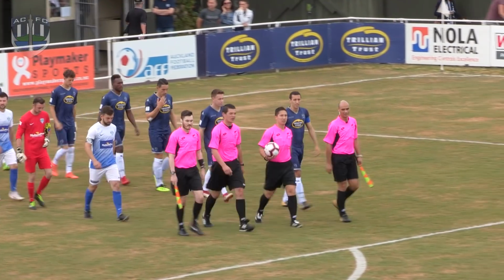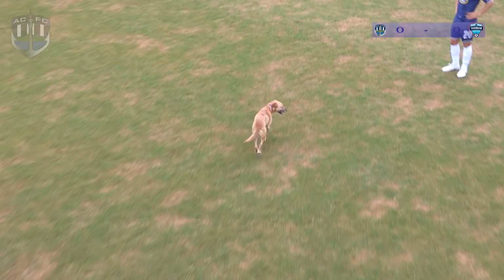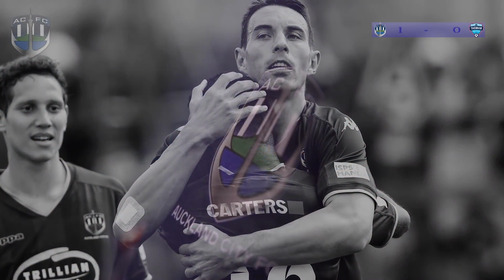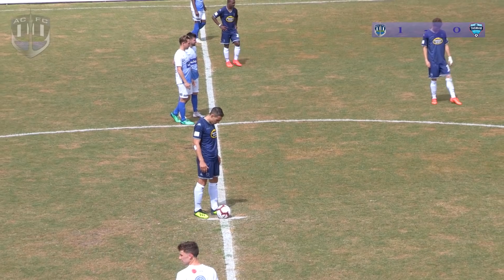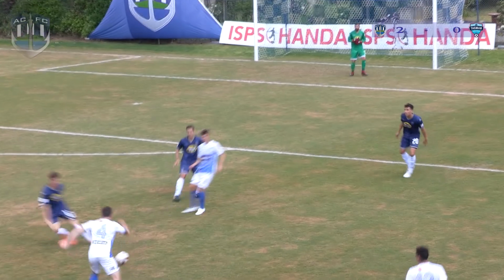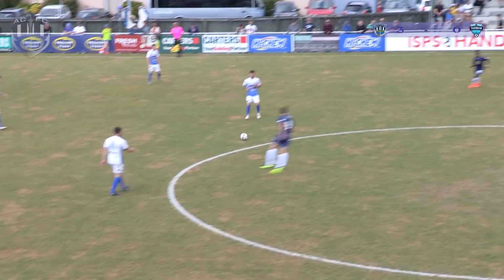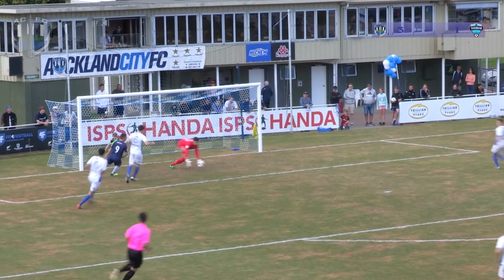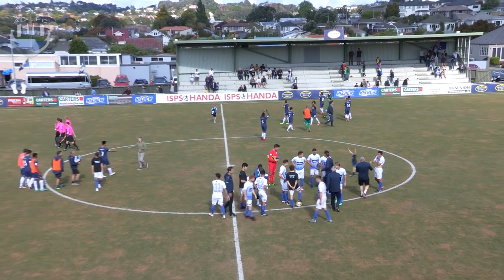ACFC TV - Auckland 3 v 1 Tasman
Extended highlights of Auckland's 2nd match of the ISPS Handa Premiership season against Tasman United. Auckland City FC 3 - 1 Tasman United